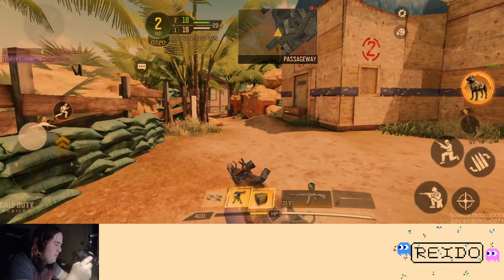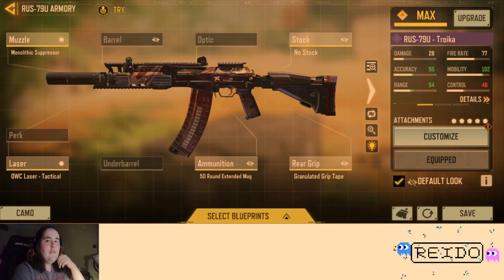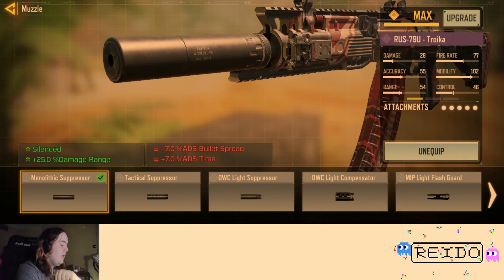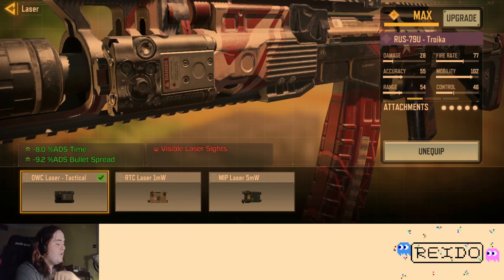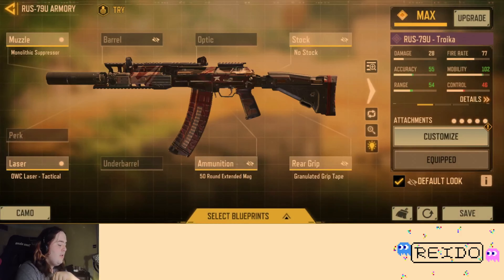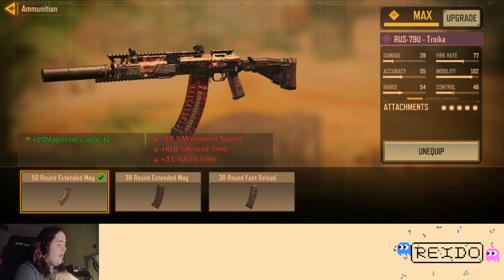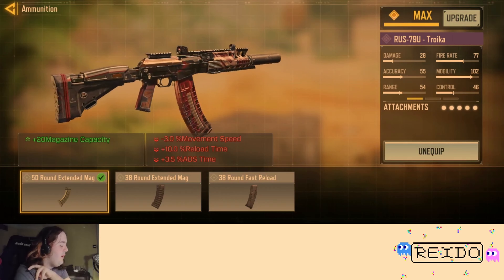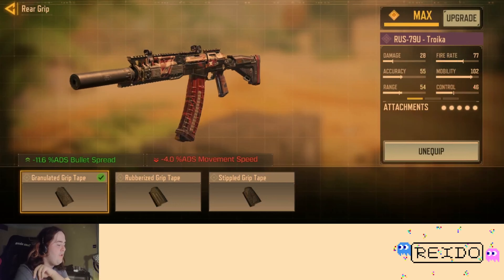FACE REVEAL || BEST NO RECOIL + HACKER ACCURACY + BEST RANKED RUS-79U GUNSMITH | RUS-79U ATTACHMENT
COD Mobile - New best RUS-79U No recoil Gunsmith Attachments is taking over COD Mobile season 5. Updated RUS-79U best class setup for MP Ranked and Battle Royale. RUS-79U Fast ADS Speed + RUS-79U  no recoil gunsmith + Max Range RUS-79U Gunsmith Attachment Setup.

What RUS-79U Gunsmith attachments are you using in Call Of Duty Mobile?